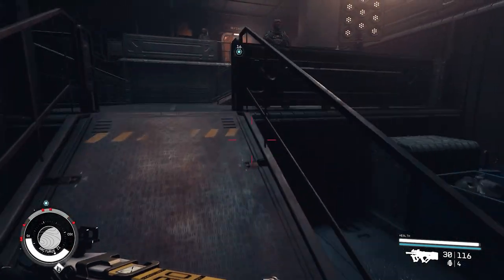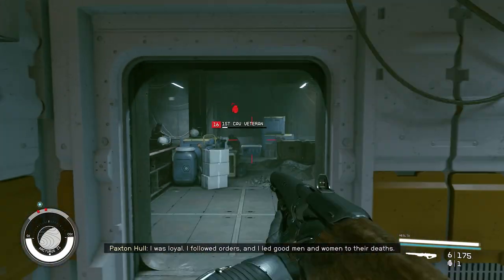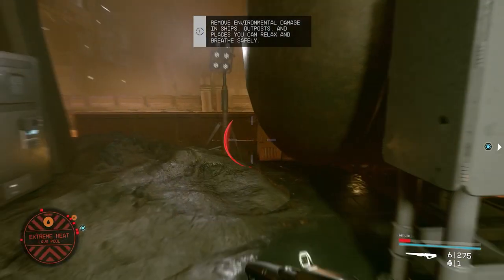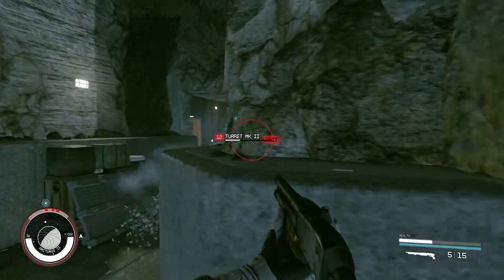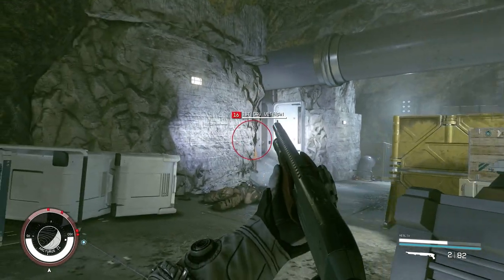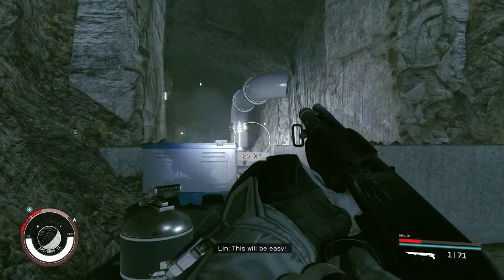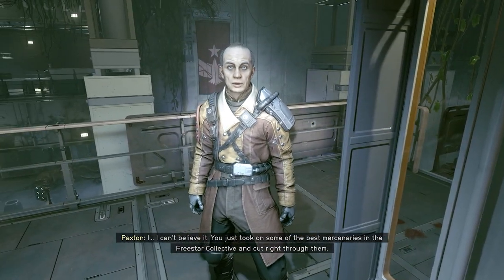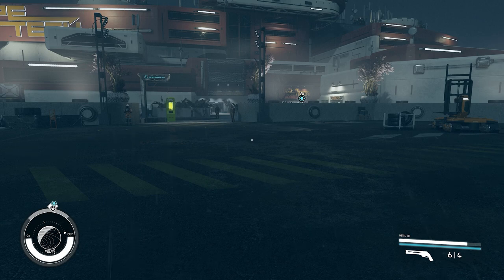Taking Out Patrick Hull | Freestar Rangers | Starfield Lets Play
🚀 Brace yourselves for the epic clash in the latest episode of our Starfield adventure! In Episode 13, join Gamers Digest as we embark on the intense questline, "First to Fight, First to Die." Our mission is clear - to face off against the formidable Patrick Hull and his army of mercenaries. Will we emerge victorious, or will we be the first to fall in this cosmic showdown?

🌌 Navigating our ship through the cosmic battleground, we showcase the strategic and combat skills necessary to take on Patrick Hull's forces. The tension builds as we engage in thrilling space skirmishes, epic confrontations, and strategic maneuvers to outsmart the mercenary army.

🛸 The narrative unfolds as we delve deeper into the questline, facing challenges that push our skills to the limit. Patrick Hull's reputation as a formidable adversary adds an extra layer of intensity to the quest. Will we survive the onslaught, or will we become another cosmic casualty in this high-stakes battle?

🌠 As we confront Patrick Hull and his army head-on, the outcome becomes uncertain. The immersive gameplay of Starfield shines as we navigate through the chaos, making split-second decisions that could determine our fate in the vast expanse of space.

🔍 Will we triumph against Patrick Hull and his mercenaries? Can we take them all out and emerge as the true cosmic victors? Join us in this heart-pounding thirteenth episode of our Starfield walkthrough, and be sure to hit that like button, subscribe, and ring the notification bell to stay updated on our cosmic escapades!

🚨 Prepare for a cosmic showdown, fellow space warriors, as we take on the "First to Fight, First to Die" questline. The universe is vast, and our journey continues to unfold. 🌟✨